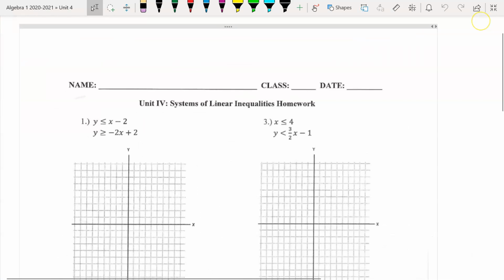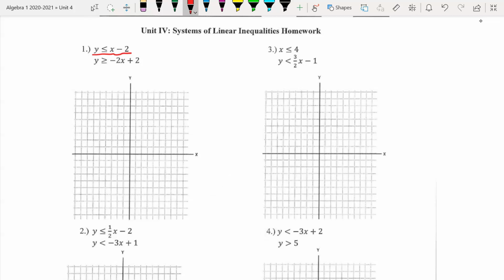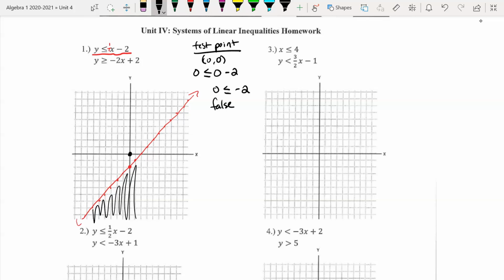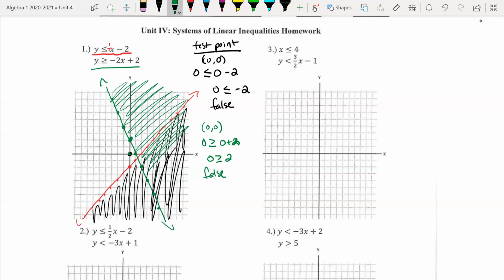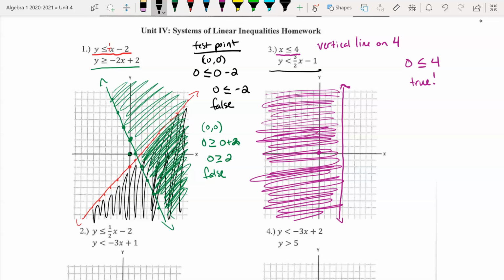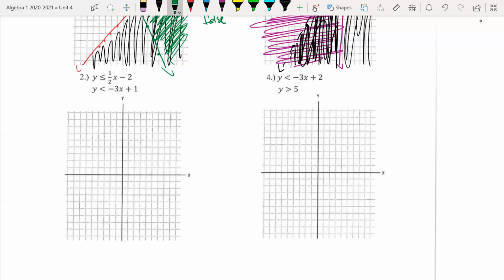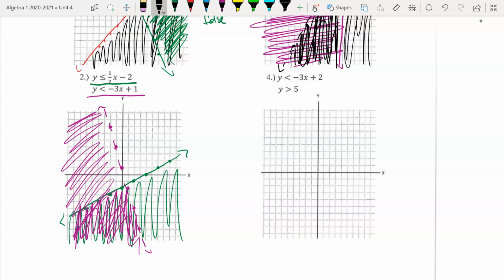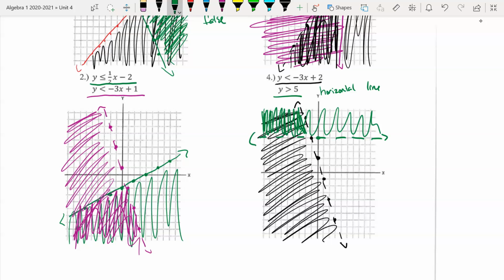Virtual Review for Inequalities